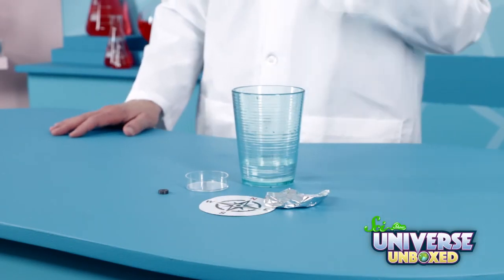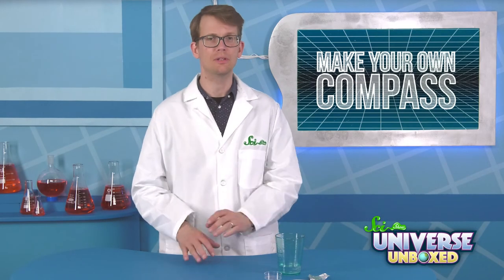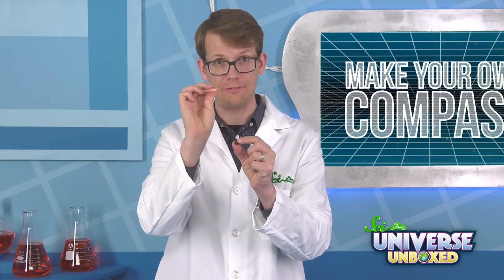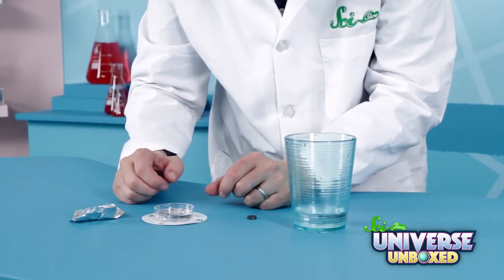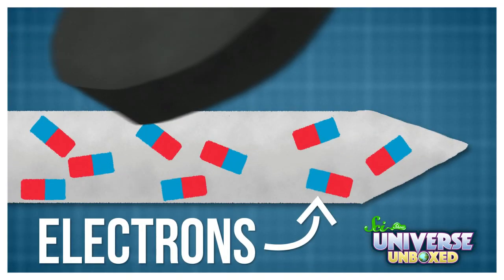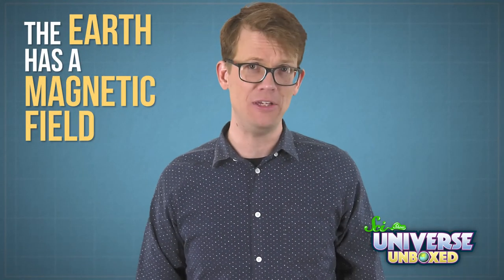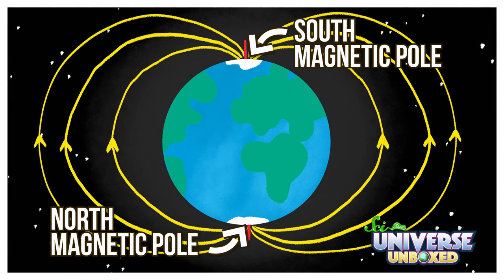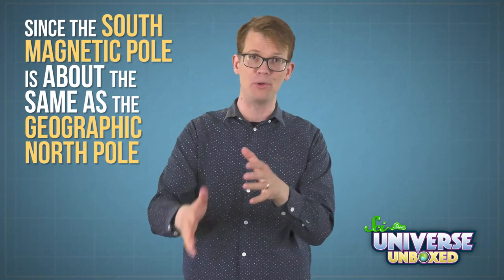Universe Unboxed: Make Your Own Compass